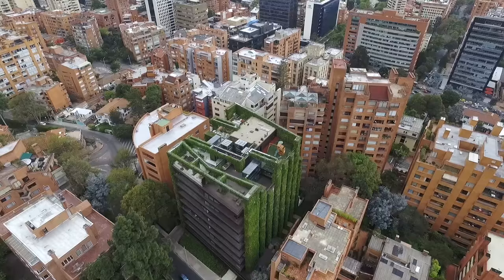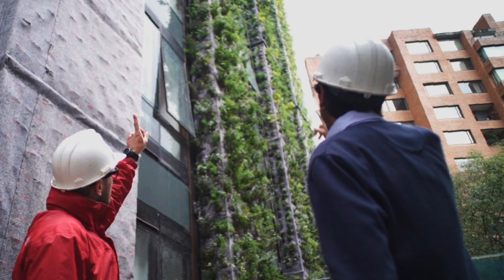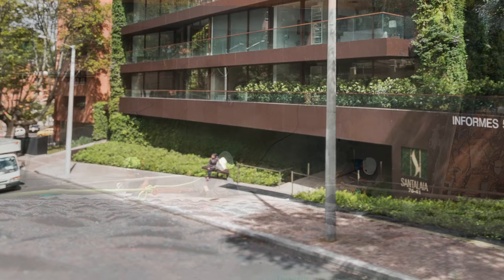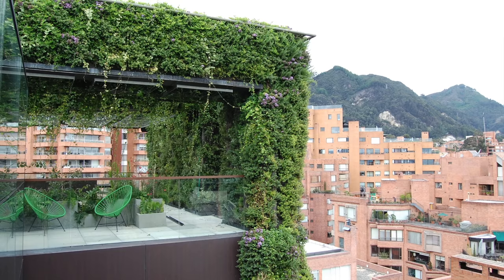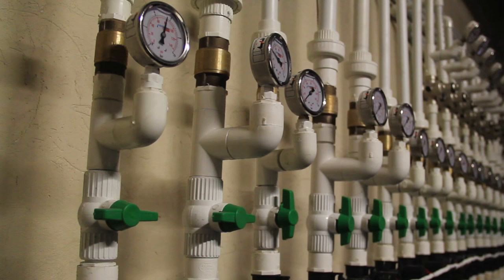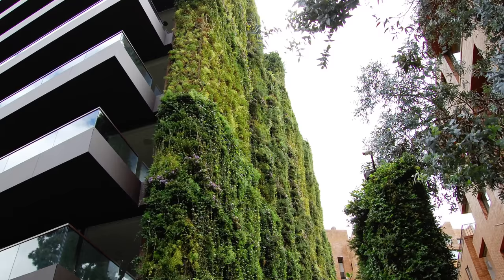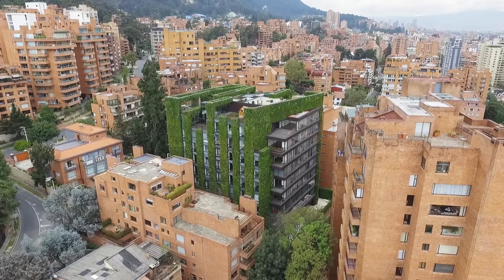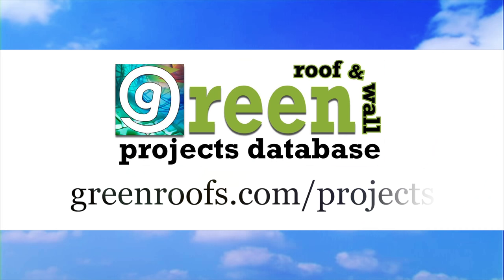Santalaia in Bogotá - Project of the Week 9/6/16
The Santalaia is a high end multi-family residential building in the Colombian capital of Bogotá with a wonderful view over the eastern hills. In 2013 architects Exacta Proyecto Total approached Groncol, a vertical garden and greenroof design/build firm, with the idea of having the building entirely covered with plants. Due to Groncol’s experience using Paisajismo Urbano's f+p hydroponic system, they were hired to design and construct one of the world’s largest vertical gardens at about 33,550 square feet. Completed in December 2015, the project took a total of eight months of planning and eight months of construction to build the green wall 9 stories above ground and 2 stories underground.

The architect's intent was to produce a uniform green tone and plant volume, and naturalized plants in the massive f+p green wall include Hebe Mini, asparagus fern, rosemary, vincas, and spathiphyllum, among others - in total about 115,000 plants. Designing irrigation, water recycling systems, and plant selection were some of the biggest challenges. The vertical garden was constructed over a large metallic structure designed specifically for the project. Forty-two irrigation stations are used for the living wall which uses water from the apartments' showers for irrigation. The plant coverage helps reduce the urban heat island effect and Groncol says 115,000 plants equal a carbon footprint compensation for 700 people; 3,000 square meters of vegetation provide oxygen for 3,000 people; and the very large green wall offers the equivalent of air cleansing for the PMM emissions of 745 cars. The end result is the highly successful establishment of one of the most beautiful and largest Vertical Gardens in the world. The lush Santalaia green wall is a reminder that we should not only live in a concrete covered city, we should be constantly relating with nature instead.

Greenroofs.com Project of the Week video photo credits: Groncol, Paisajismo Urbano, and ©Daniel Segura Fotografía: danielsegurafotografia.co; video clips from Groncol.